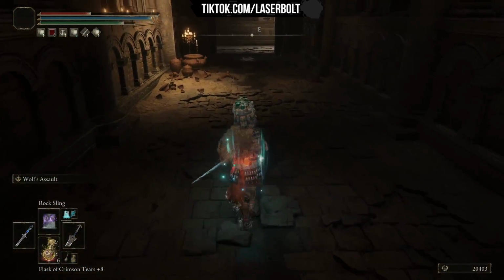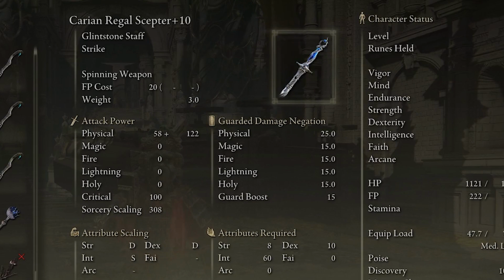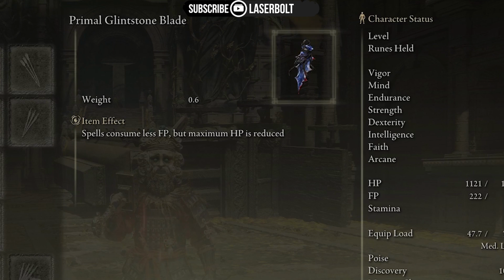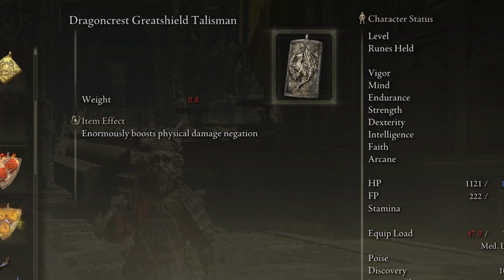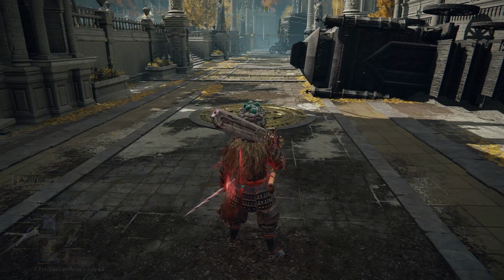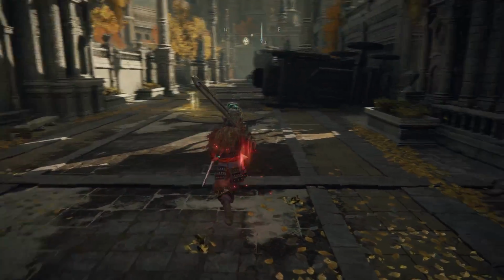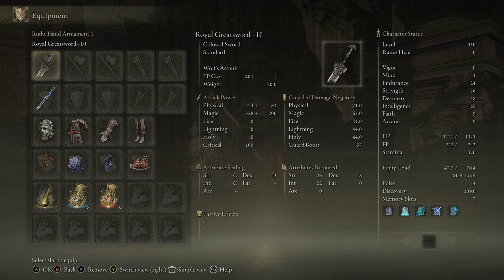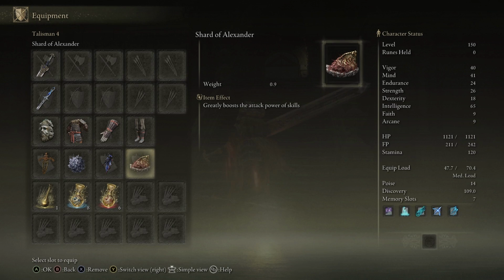Elden Ring GOD TIER Royal Greatsword Build - Best Intelligence Build Guide - Kills Bosses Easy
Elden Ring GOD TIER Royal Greatsword Build - Best Intelligence Build Guide - Kills Bosses Easy. Take a look at the Royal Greatsword Build that we are going to be raising the level to God Tier making this the best intelligence build guide that you can put together.

The Elden Ring in an age long past, was originally a Golden Star. That star came from the "Cosmos" by way of the Greater Will unto the Lands Between. The star bore a beast, a vessel. The purpose of this being would be to occupy the Lands Between on behalf of their deific master, until a fitting champion was chosen as it's vessel. That champion was a Numen Empyrean of the name Marika. This vessel was named the Elden Beast, the living form of order and the Elden Ring incarnate. After the crowning of Marika and ascension to the status of a God, the Elden Beast became the Elden Ring, becoming the Golden Order of the Lands Between. Marika, as their chosen Vessel, became a container for the Eldin Ring. That started the "Age of the Erdtree", with Marika as the sovereign ruler of the Lands Between.

Support

Social

Timestamps
Intro - 00:00
Weapons - 1:52
Armor - 4:44
Talismans - 5:35
8:43 Flask
Incantation 9:55
Attribute Points - 13:04
Build Item Locations: 14:00
Video Tags